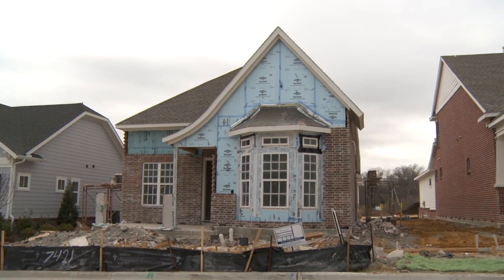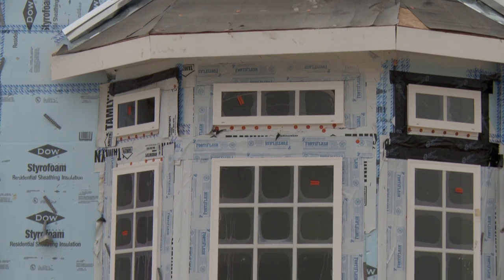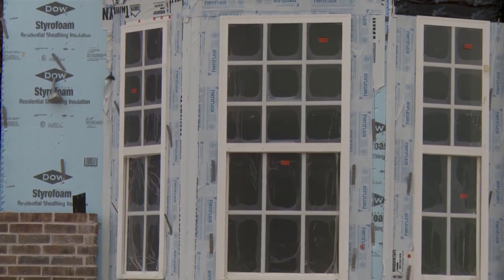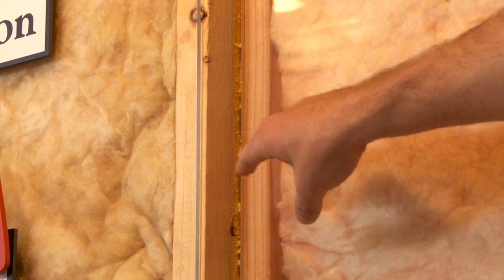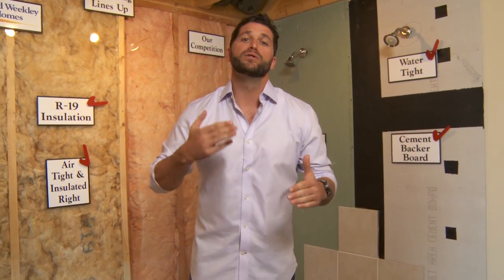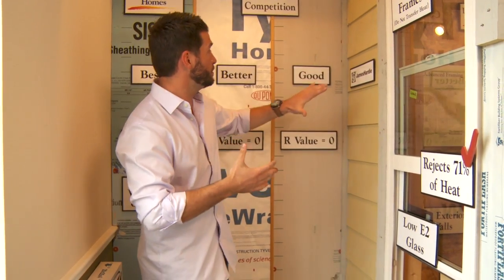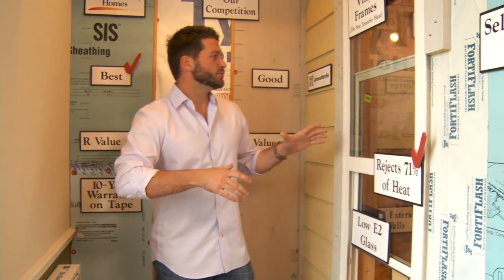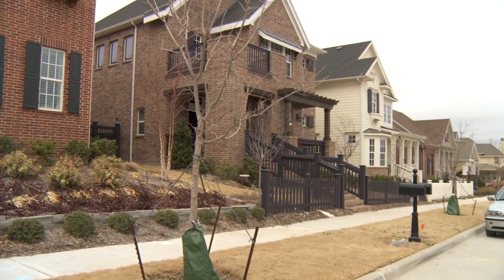David Weekely Home: Energy Saver Homes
See the David Weekley construction difference!  Host Brett Tutor Demonstrates just how David Weekley goes the extra mile to make a difference for the life of the home!